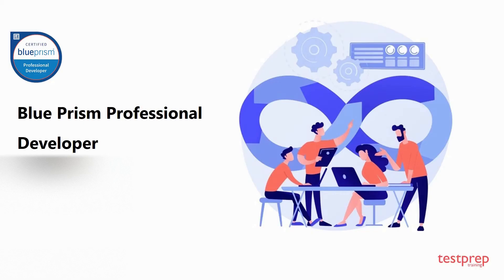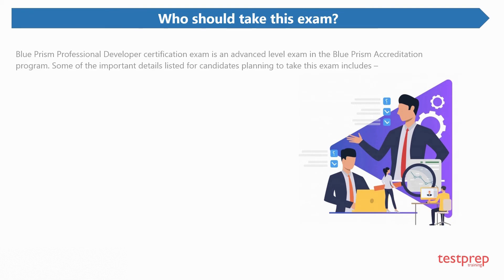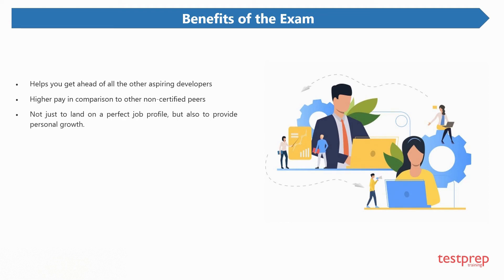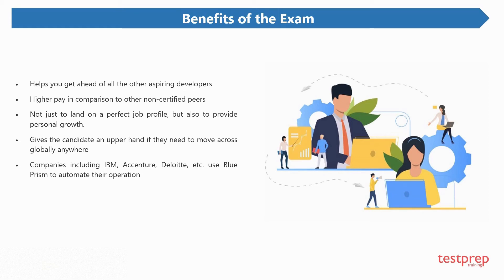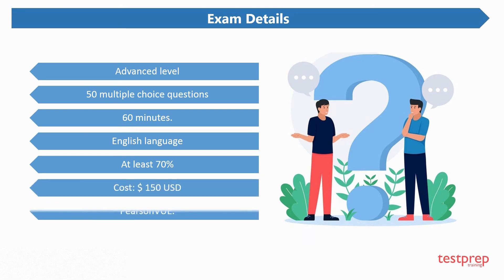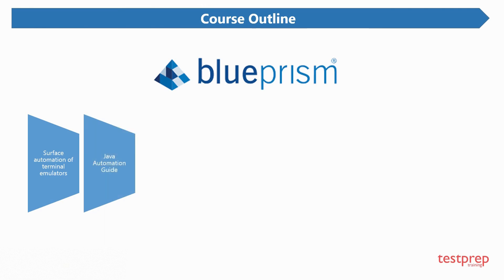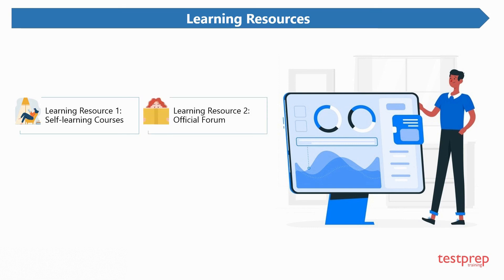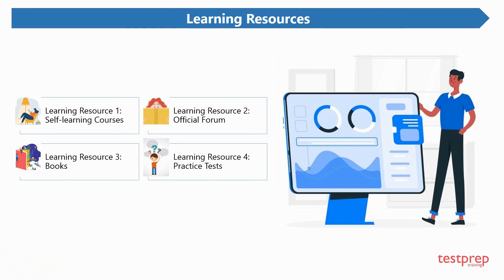How to pass Blue Prism Professional Developer Exam?